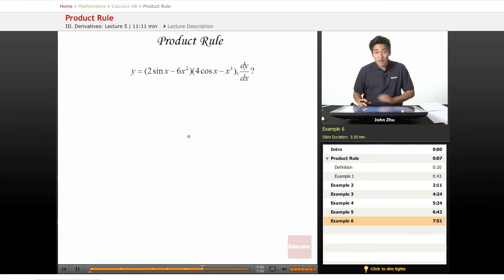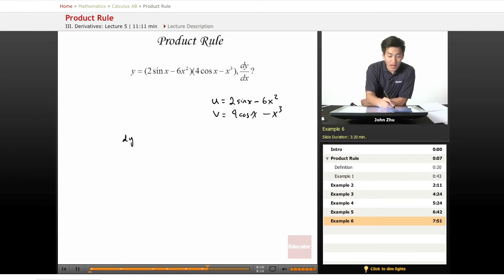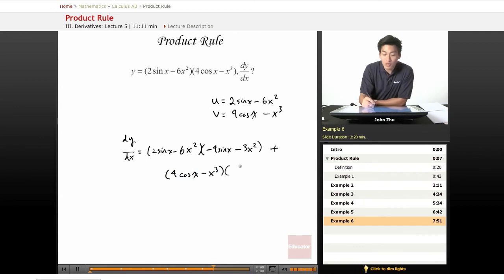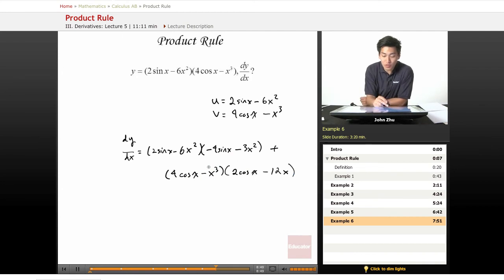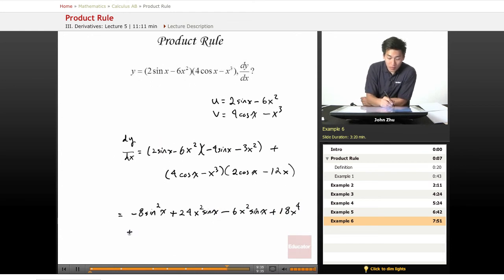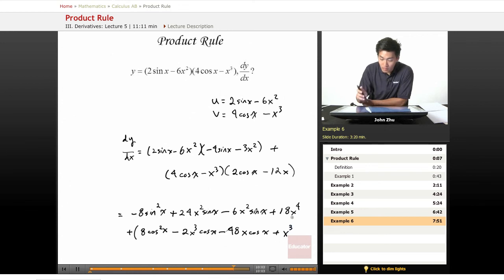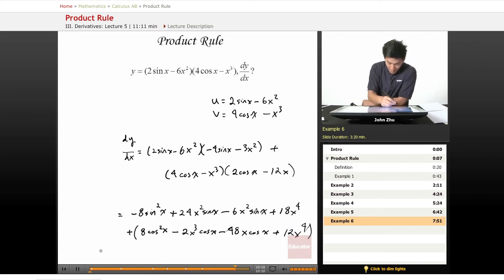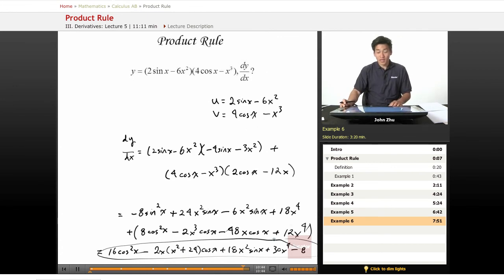AP Calculus AB - Product Rule